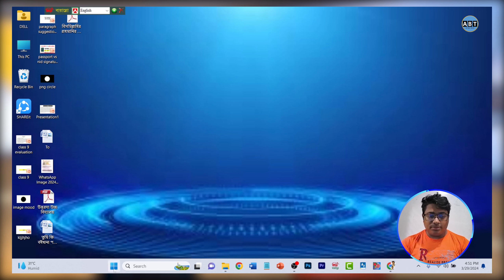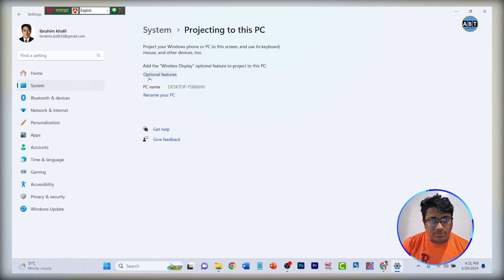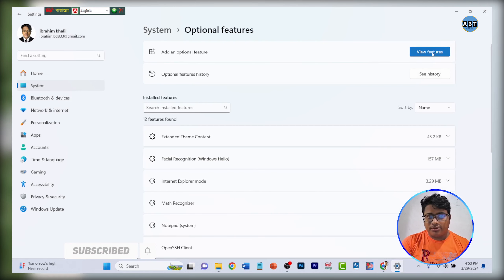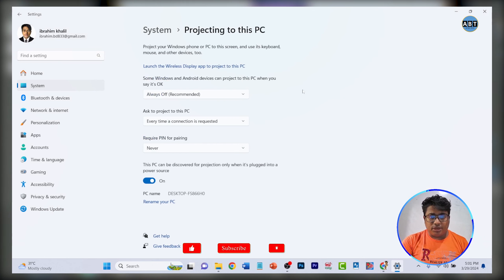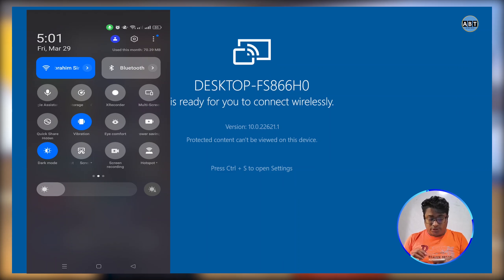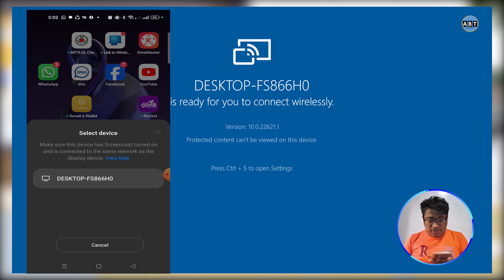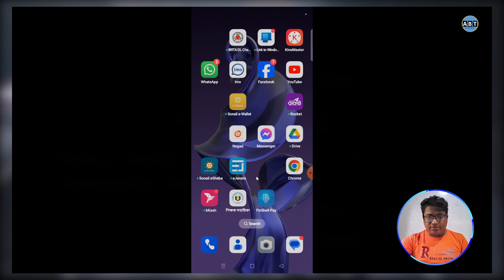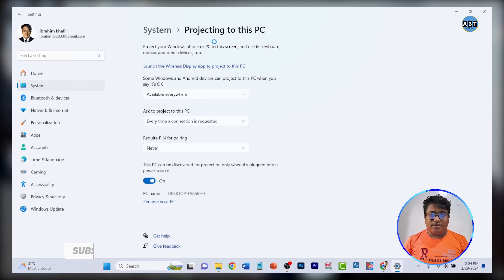how to connect mobile screen to pc,Screen Mirror Mobile to Windows,cast android phone to laptop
How To CAST Android Mobile Phone Screen to PC Laptop or desktop  for Free Connect without any data cable .connect phone to PC Laptop. Do you want to connect Phone to PC Laptop and Screen Mirror Android Phone to Windows PC Laptop for free? lets see

Your Support Inspire me to make New Video Tutorial